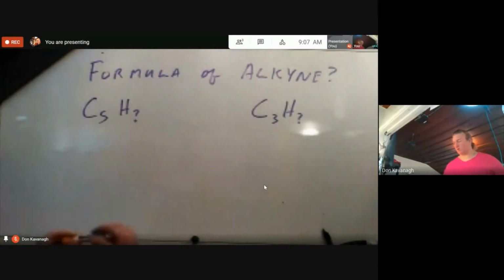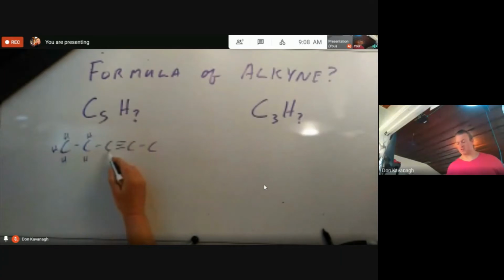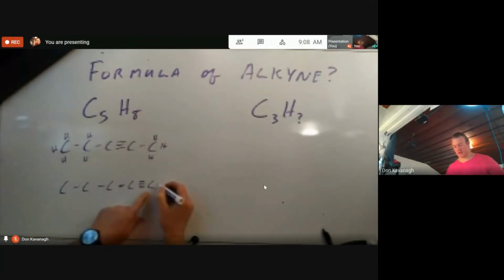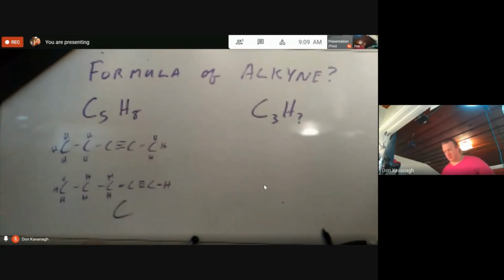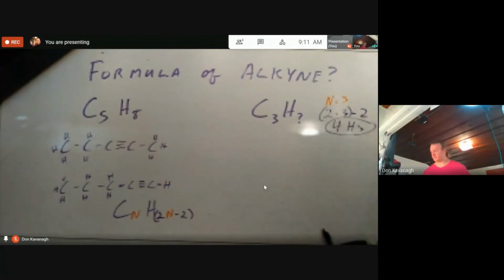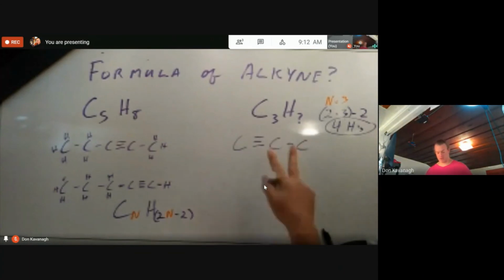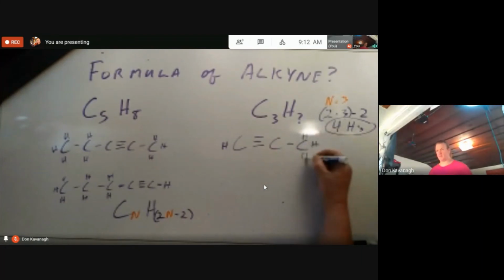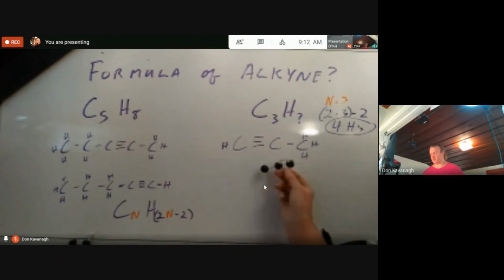Alkynes Number of Hydrogens Present Using General Fornula